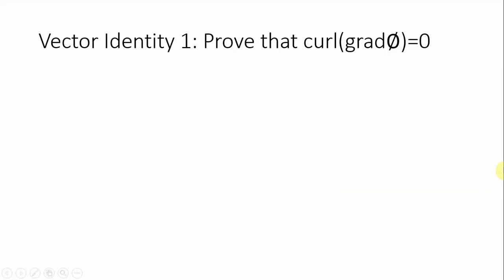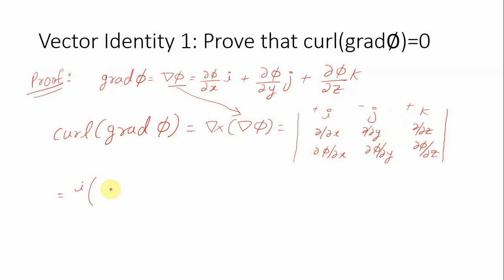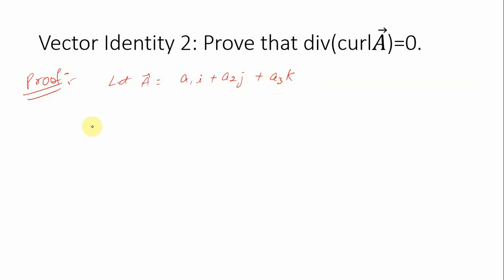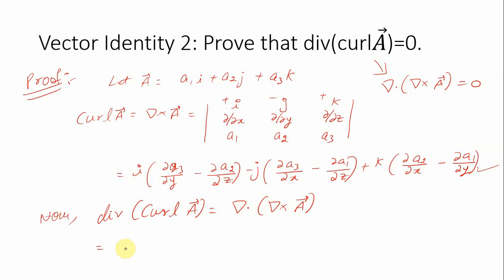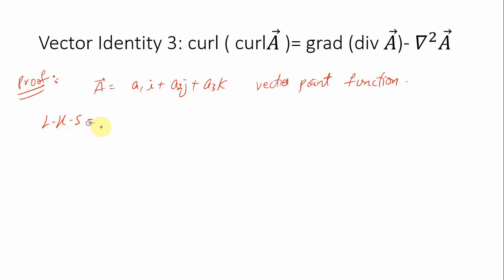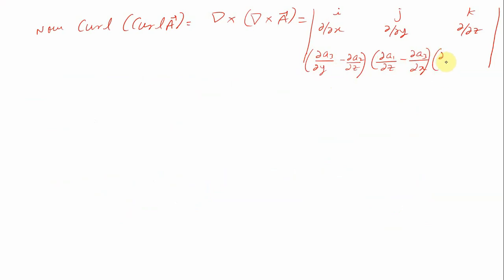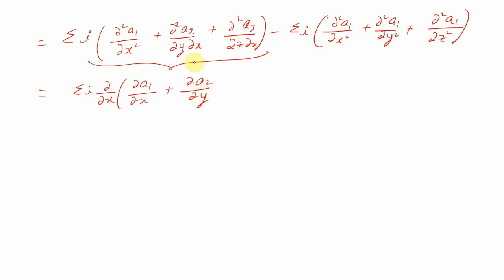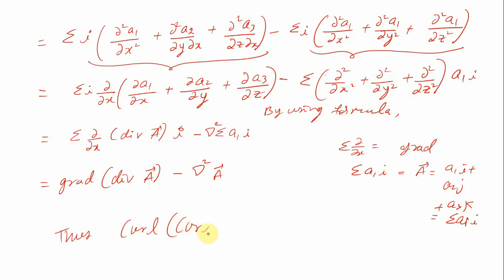Vector Identity Part 1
Chapters
0:00 Introduction
1:25 Vector Identity 1: Prove that curl(grad∅)=0
8:40 Vector Identity 2: Prove that div(curl𝐴 ⃗)=0.
15:50 Vector Identity 3: curl ( curl𝐴 ⃗ )= grad (div 𝐴 ⃗)- 𝛻^2 𝐴 ⃗